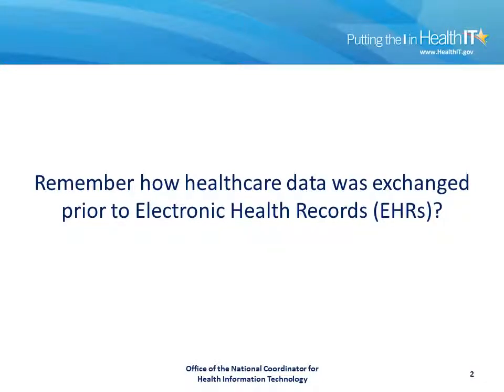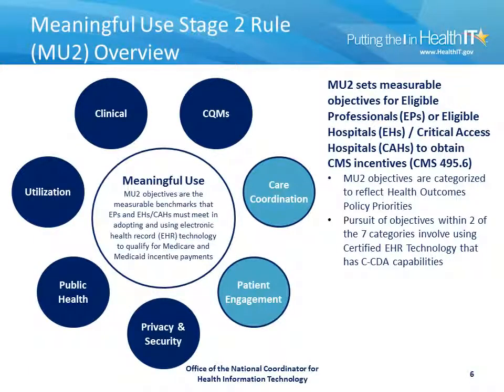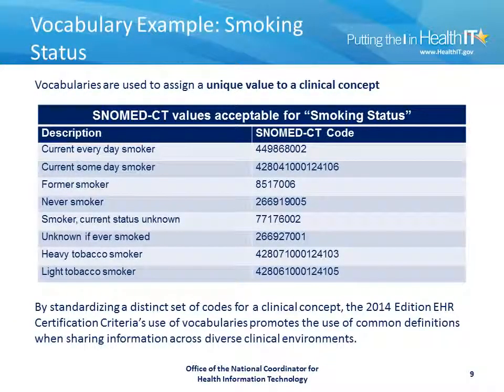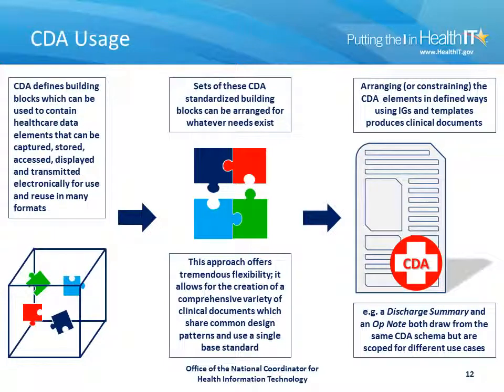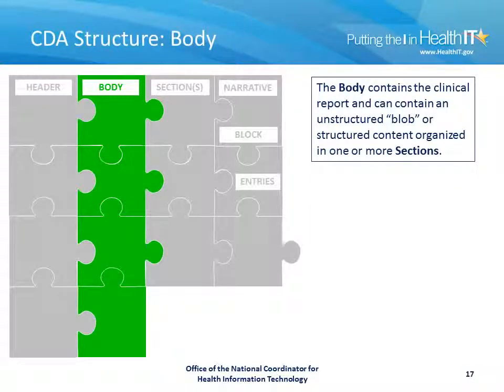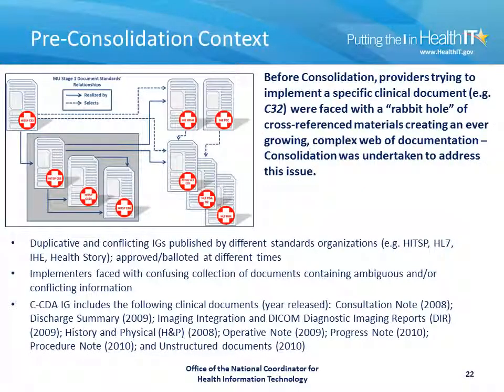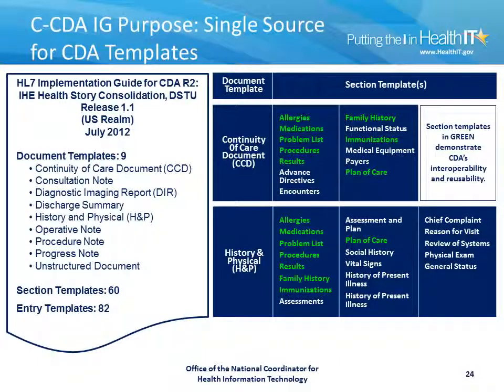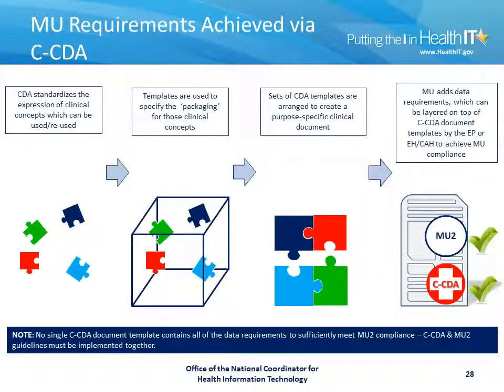Part 1 Introduction to C CDA and corresponding 2014 Edition EHR Certification Criteria